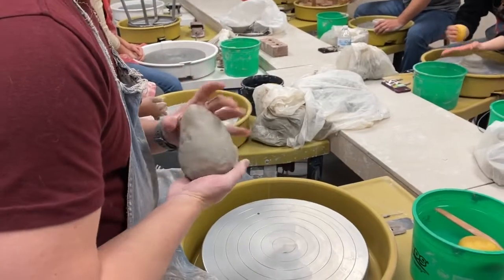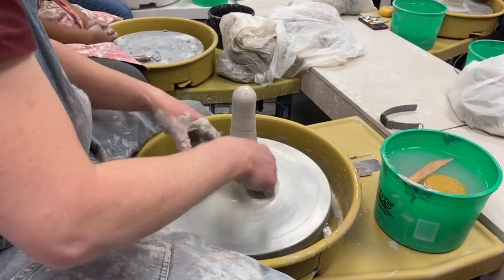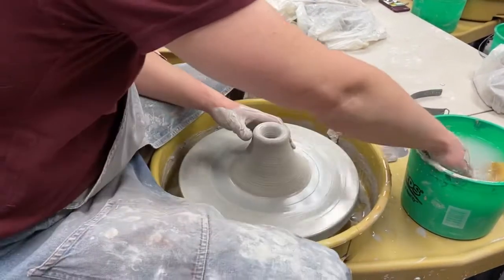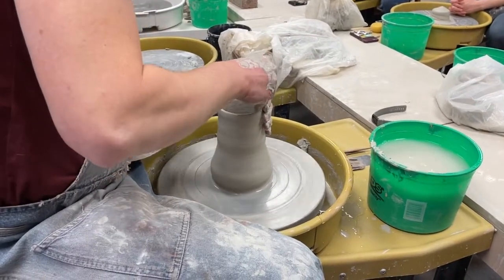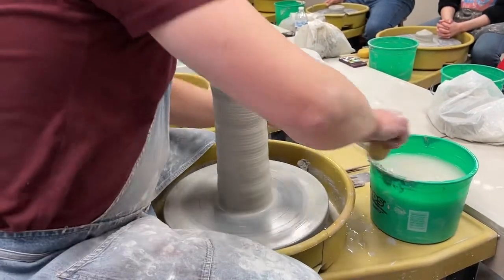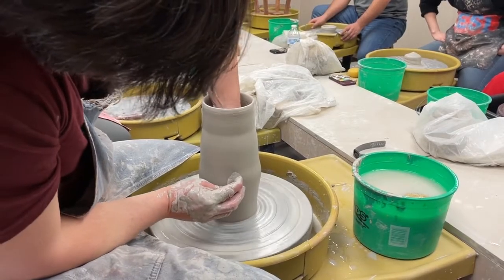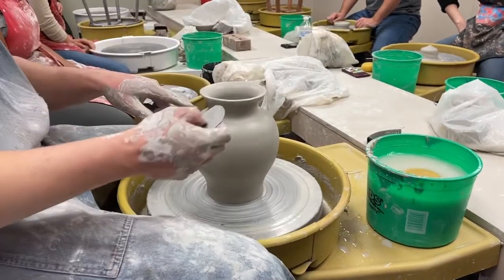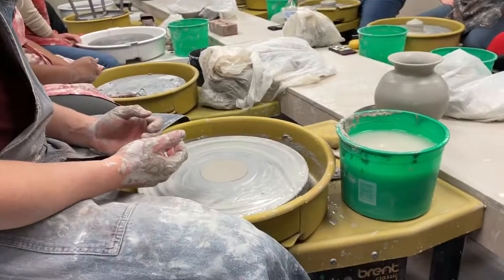Throwing a vase (beginning wheel)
This is how I throw a vase.